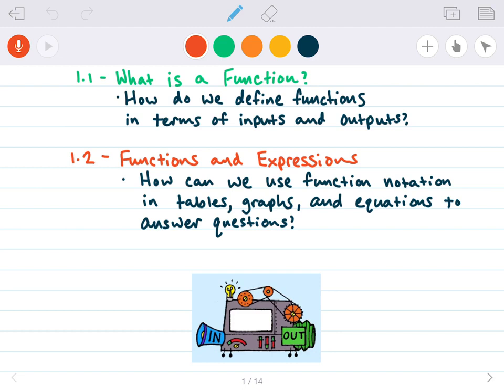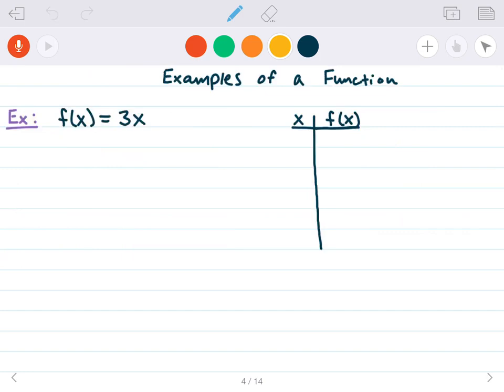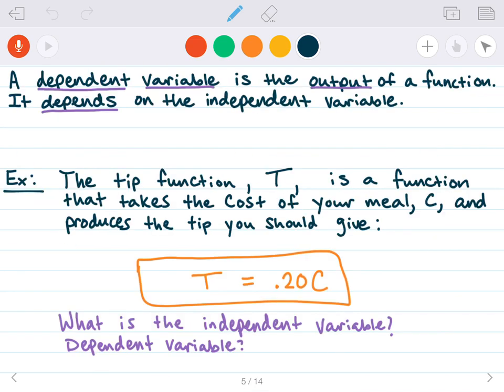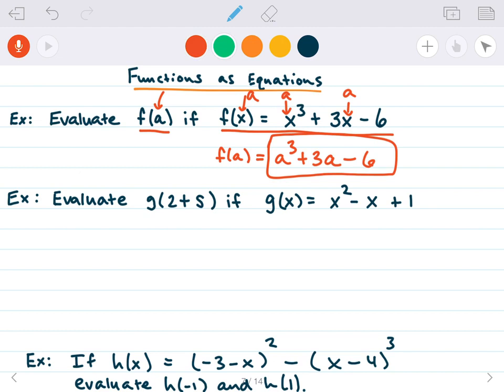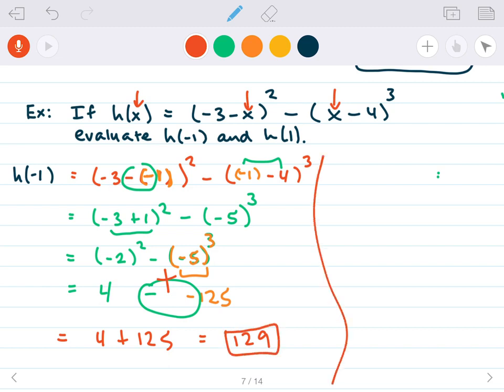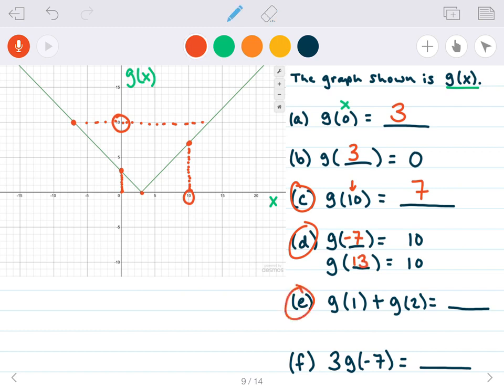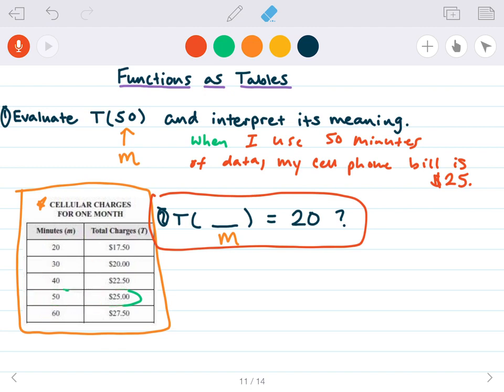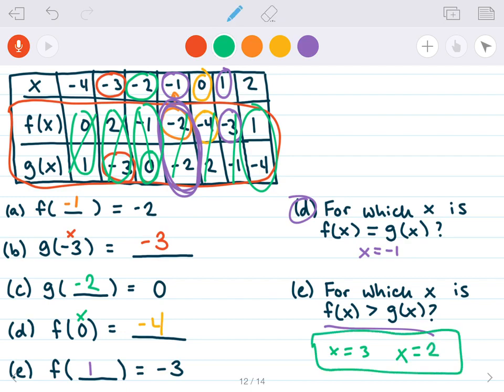Introduction to Functions (1.1)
In this video we introduce the concept of a function. We look at evaluating functions in the following formats: equations, tables, and graphs.